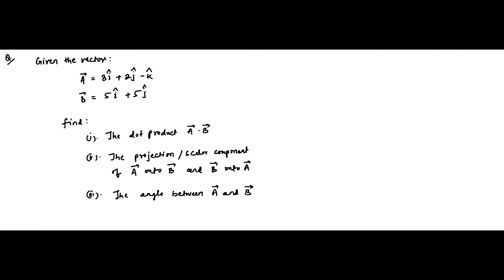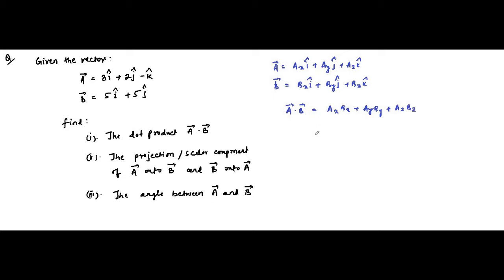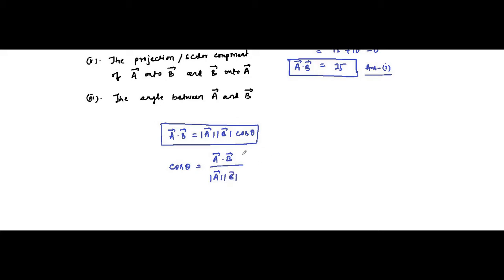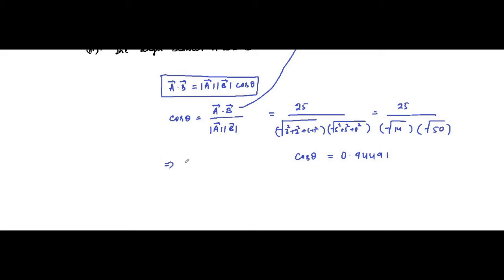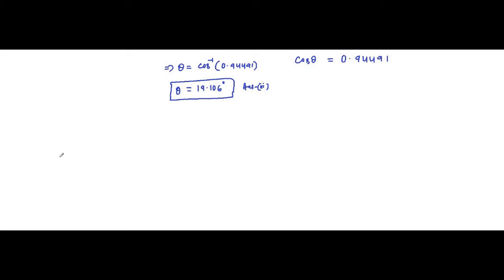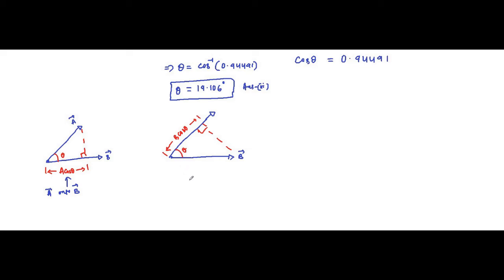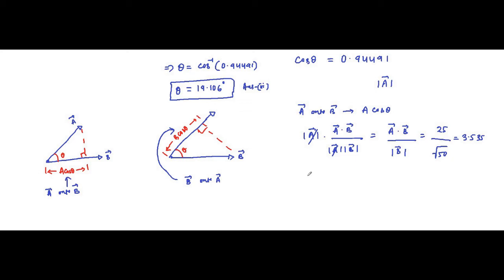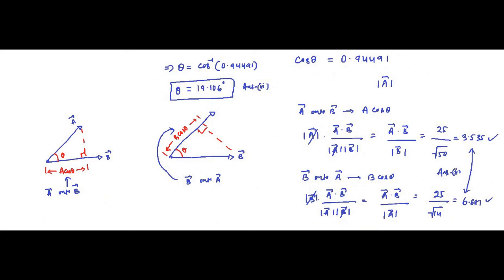Dot Product | Question 2 | Scalars And Vectors | Basic Physics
In this video, we are going to discuss some questions on dot product of  vectors.